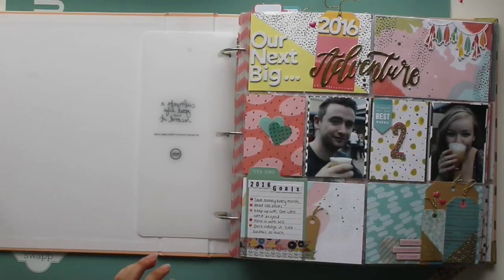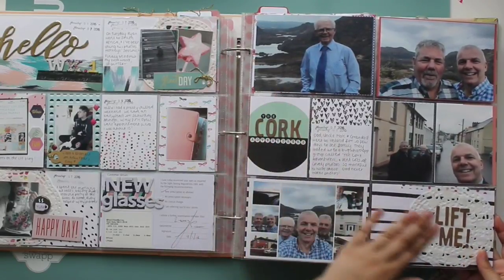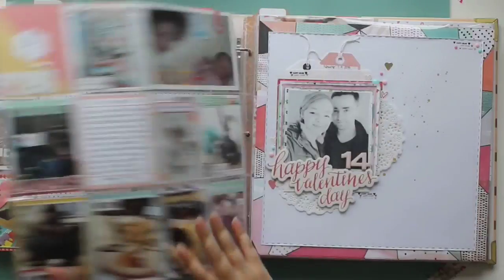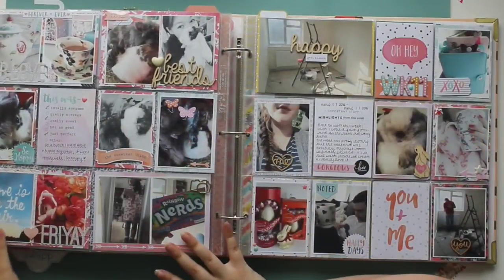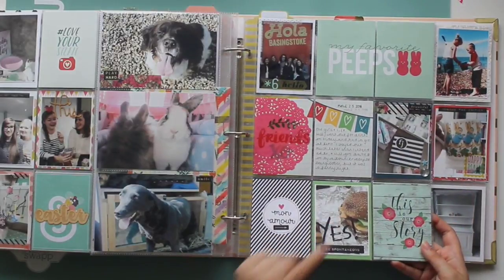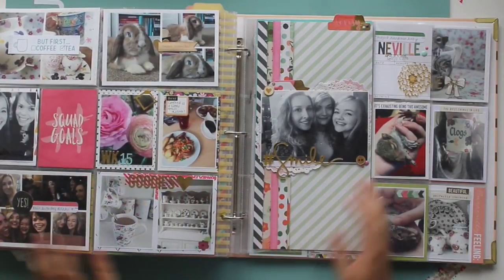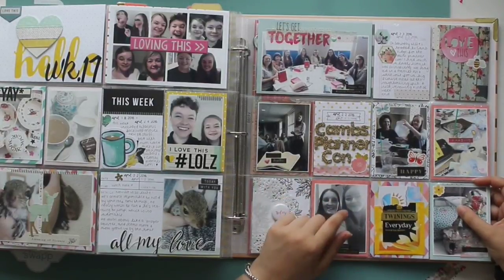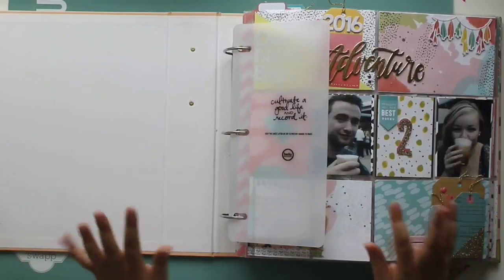Project Life Chat & Album Flip-Through! | 2016 Pt. 1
21, my birthday is 31st August.

I have one dog of my own, a Yorkie called Archie, and six rabbits; Nahla, Albie, Wotsit, Pickle, Rufus and Bear.